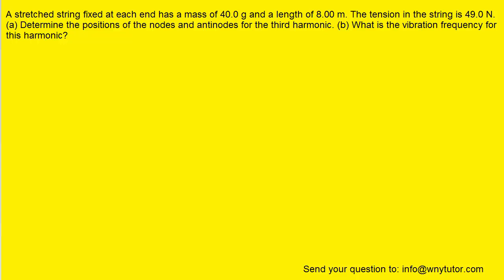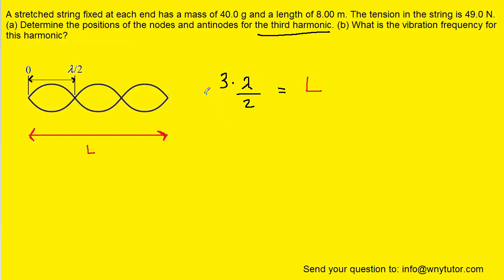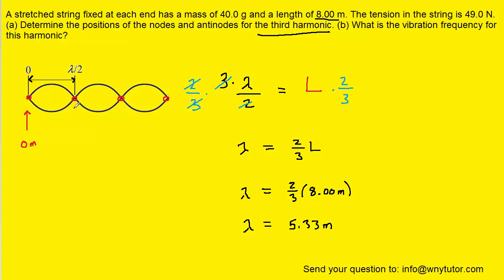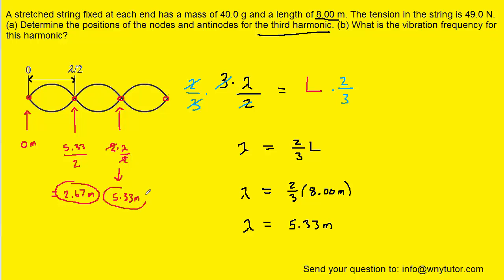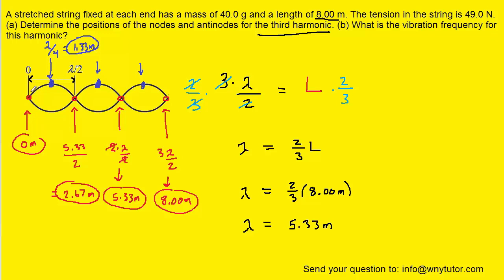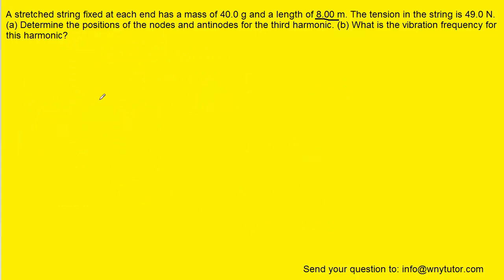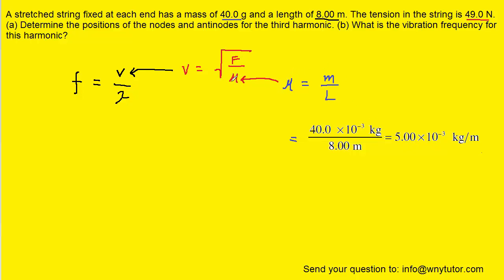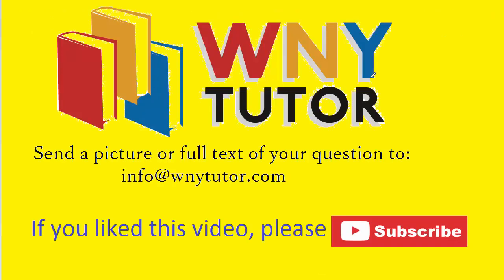A stretched string fixed at each end has a mass of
A stretched string fixed at each end has a mass of 40.0 g and a length of 8.00 m. The tension in the string is 49.0 N. (a) Determine the positions of the nodes and antinodes for the third harmonic. (b) What is the vibration frequency for this harmonic?